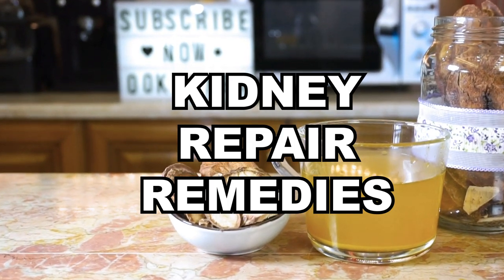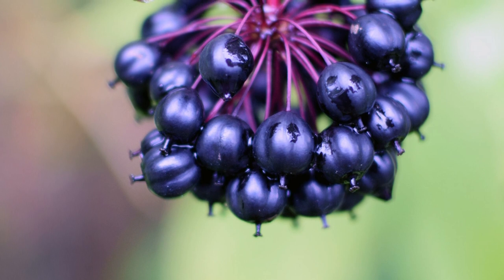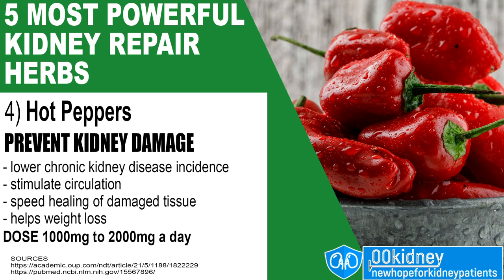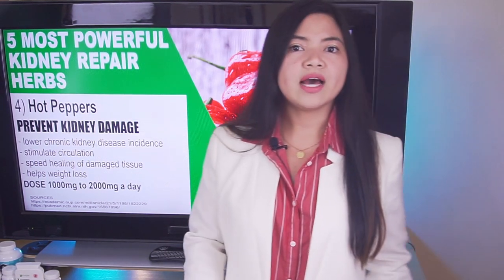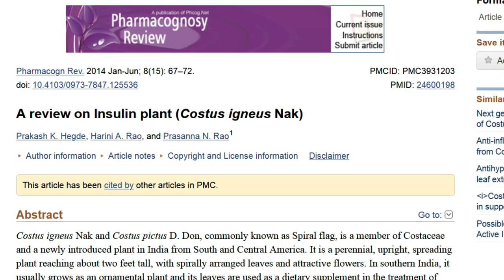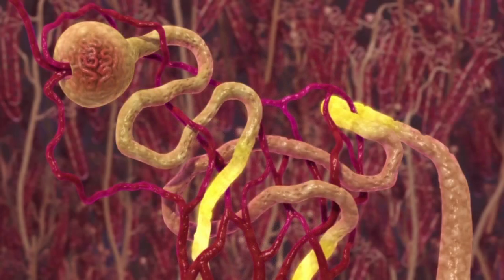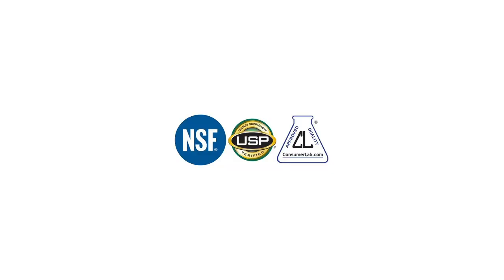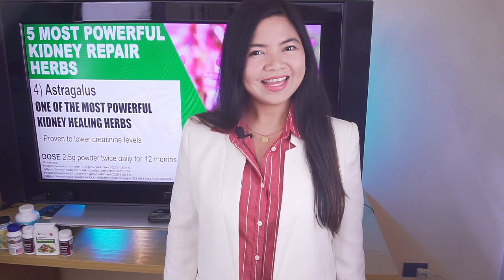Top 5 MOST Powerful KIDNEY-REPAIR Herbs in the world! (Lower Creatinine)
There are 5 herbs that can lower your creatinine levels and repair your KIDNEYS fast.
Today I've ranked them and I will show you how to use them.

What you should know is that these herbs are able to lower your creatinine and help repair kidney damage so efficiently that - in my opinion - all kidney disease patients should be using them regularly.
Or at least some of these remedies.
So, today I'll show you exactly which one you need and why. We'll also see recommended dosages and best ways to use these remedies!

Timestamps:
Intro - 0:00
The 5 herbs that repair the kidneys - 0:30
5 Siberian Ginseng - 1:06
4 Hot Pepper (capsaicin) - 3:36
3 The Insulin Plant - 6:09
2 Reishi Mushroom - 8:41
1 Astragalus - 10:52

5 Siberian ginseng
Siberian ginseng, also known as Eleuthero is a plant that has been traditionally used as a general stimulant - great for people with chronic fatigue.
What makes it interesting for us is its incredible ability to fight the number 1 cause of kidney disease: diabetes.
According to a recent study, Siberian ginseng is extremely efficient at fighting insulin resistance, thus reducing blood glucose levels.
researchers also found out about another anti-diabetes property of Siberian ginseng.
Research shows that taking eleuthero extract may improve nerve pain in people with diabetes.
The reason may be the anti-inflammatory action this herb offers.
Siberian ginseng has been found to be associated with reduced expression of COX-2, which is an inflammatory pathway activating enzyme.
It's interesting because pain-relieving drugs like aspirin and ibuprofen work by inhibiting the same enzyme.
So we have energizing, anti-diabetes and painkiller properties. Yes, this herb is amazing.
Who should use Siberian ginseng
I really recommend this remedy to people that are suffering from fatigue.
Also, since Siberian ginseng works so well against diabetic neuropathy and to lower blood glucose levels, it can help you if you have diabetes.
Now, this is a remedy people should take in the morning, to benefit from its energizing properties.